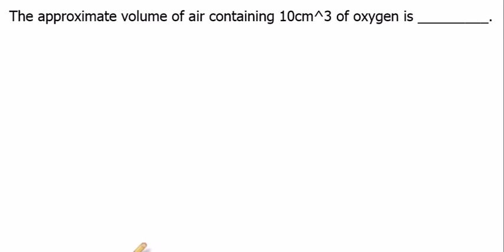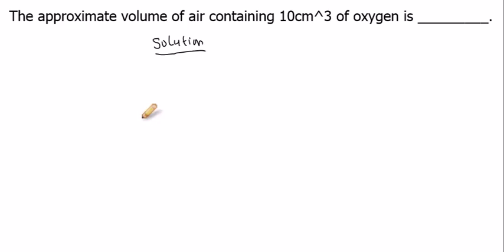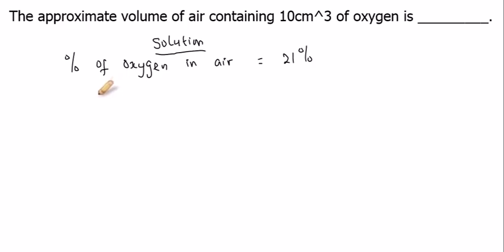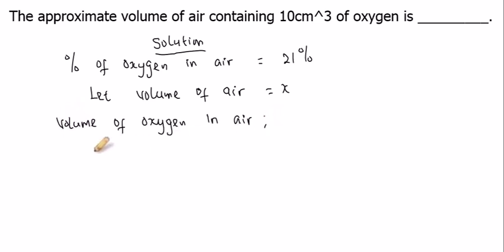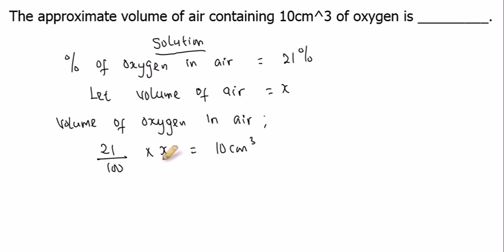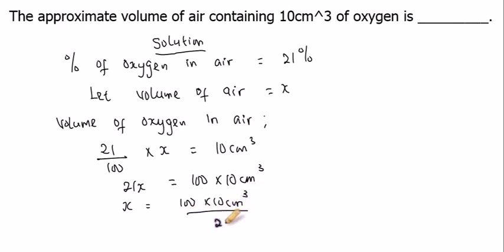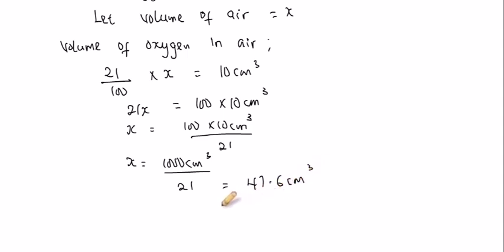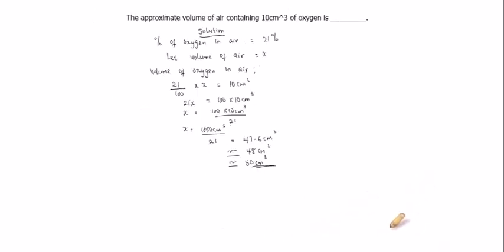The approximate volume of air containing 10cm^3 of oxygen is _____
In this video, we'll be solving the question ;
“The approximate volume of air containing 10 cm³ of oxygen is ________.”

This tutorial is useful for:
JAMB, WAEC, and NECO candidates, Students preparing for Chemistry exams, Anyone revising General Chemistry concepts (gas laws, air composition, calculations)